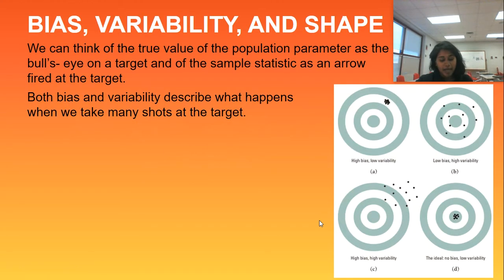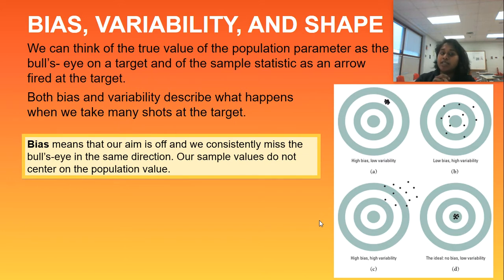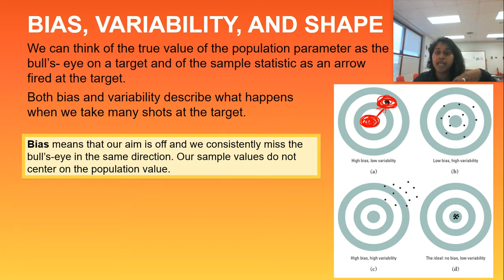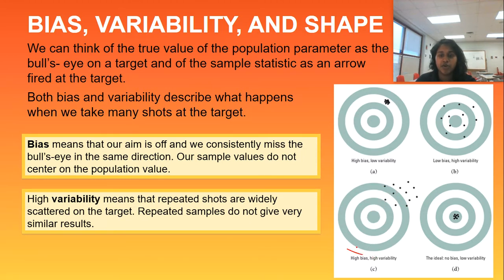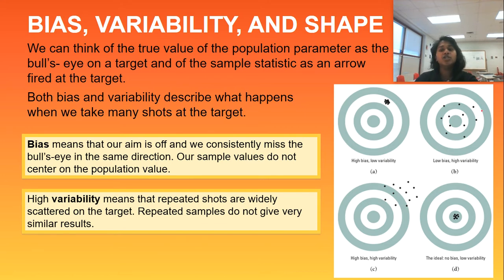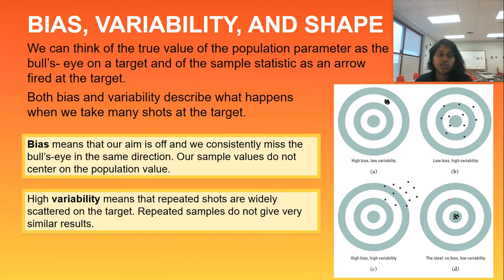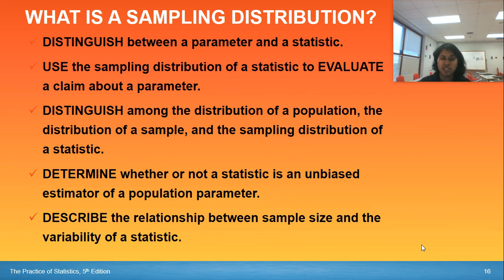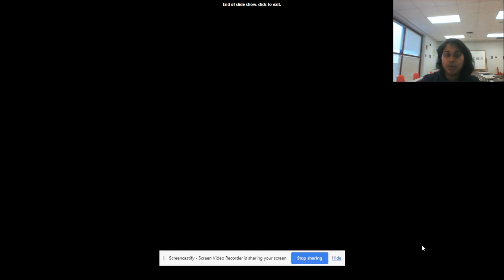Statistics Chapter 7.1 (7A) PART 4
Ap Statistics Sampling Distributions